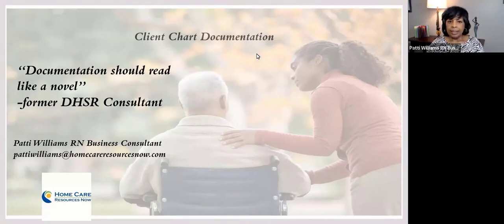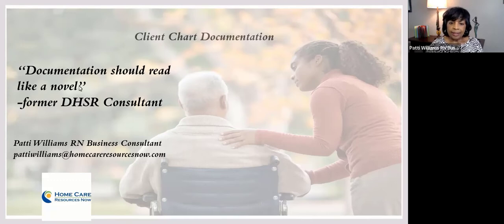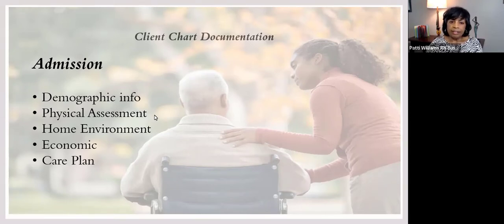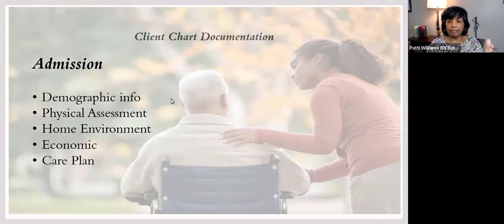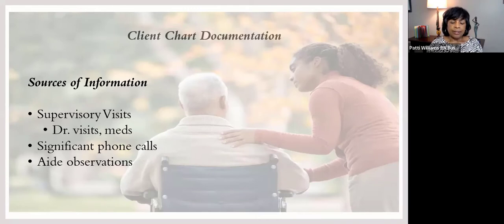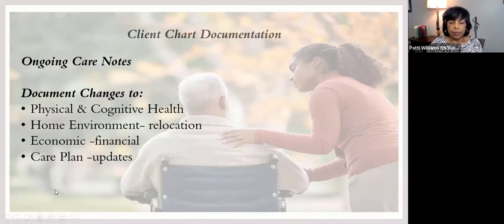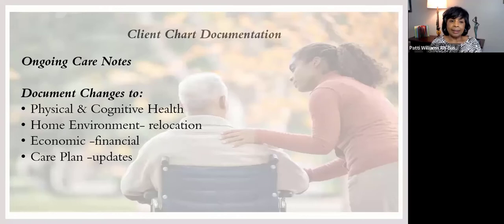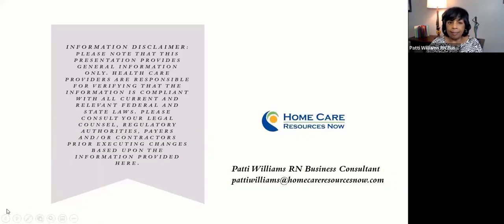How to Update the Client's Home Care Chart/Clinical Record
Suggestions and considerations when updating the home care agency's clinical client record.